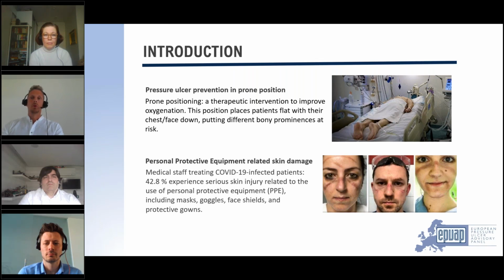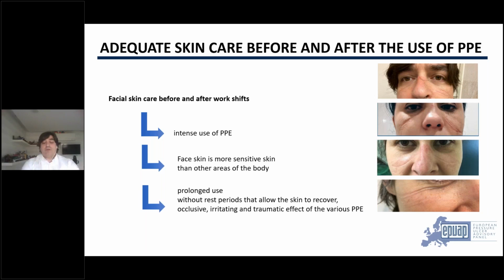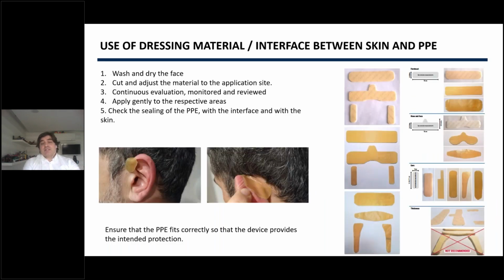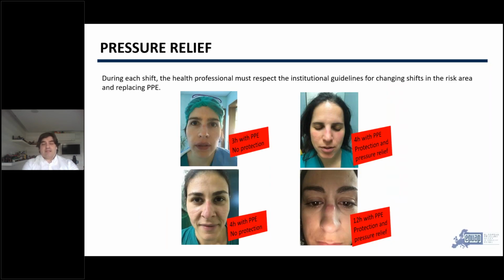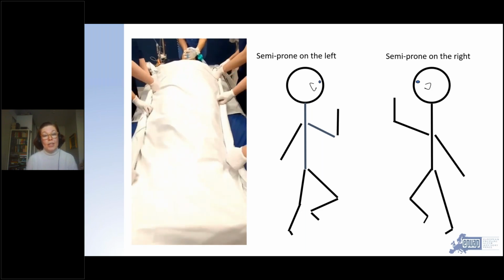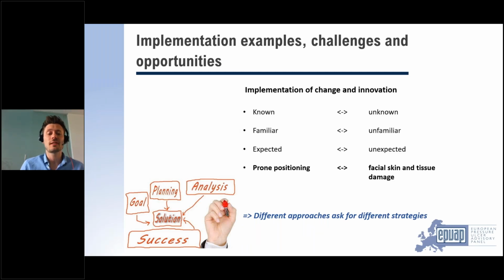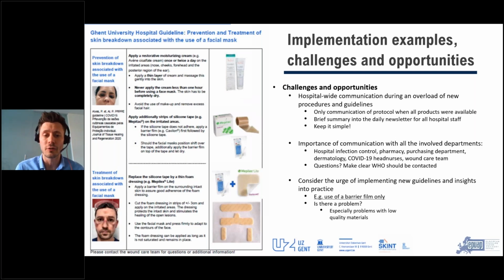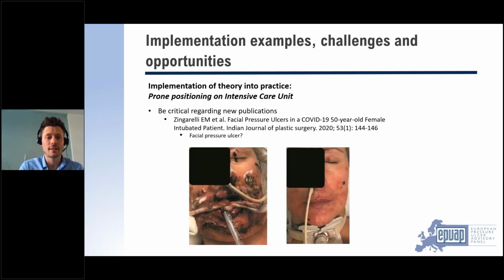WEBINAR: Clinical Challenges of Caring for COVID-19 Patients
The coronavirus COVID–19 pandemic is the defining global health crisis of our time and one of the greatest challenges we have ever faced. The European Pressure Ulcer Advisory Panel (EPUAP) is supporting the COVID–19 pandemic response through the development of a CLINICAL WEBINAR summarizing key recommendations for the prevention and management of Personal Protective Equipment (PPE) – related skin injuries and pressure ulcer prevention in prone (re)positioning.

Positioning COVID-19 patients suffering from severe acute respiratory distress in the prone position improves survival as compared to supine positioning. However, an increase in pressure ulcer development has been reported and new challenges to protect the patients’ skin and tissue have emerged. Healthcare professionals caring for COVID-19 patients are required to wear PPE. With round the clock PPE wearing, skin issues are emerging among healthcare workers in areas hit hard by COVID-19.

This CLINICAL WEBINAR assists clinicians on the front lines caring for patients at risk for pressure ulcer development and protecting themselves from suffering skin breakdown during this difficult time. The speakers are EPUAP Trustees who work clinically and have built a lot of experience in caring for these patients over the last couple of months.

SPEAKERS

Prof. Dimitri Beeckman
Professor at Ghent University (BE) and Örebro University (SE),
President of the European Pressure Ulcer Advisory Panel (EPUAP) and the International Skin Tear Advisory Panel (ISTAP)

Prof. Paulo Alves
EPUAP Trustee,
Universidade Católica Portuguesa,
President of Portuguese Wound Management Association

Mrs. Maarit Ahtiala
RN, Authorized Wound Care Nurse,
ICU, Turku University Hospital, Finland,
EPUAP Trustee

Mr. Steven Smet
Clinical Nurse Specialist Wound Care and chairman of the PU prevention committee,
Ghent University Hospital,
EPUAP Trustee and chairman of the educational committee,
International Skin Tear Advisory (ISTAP) Board Member